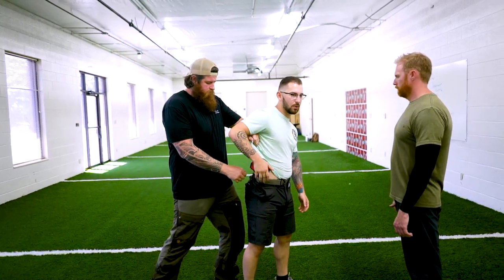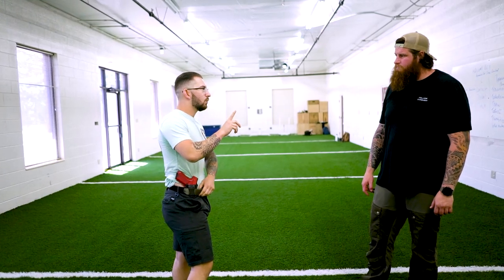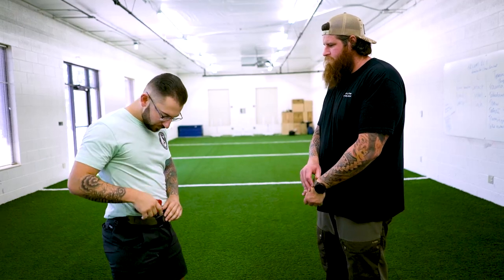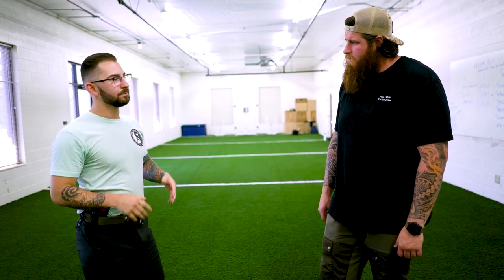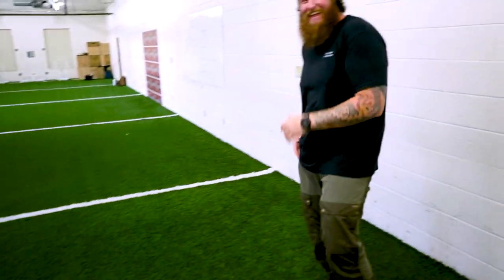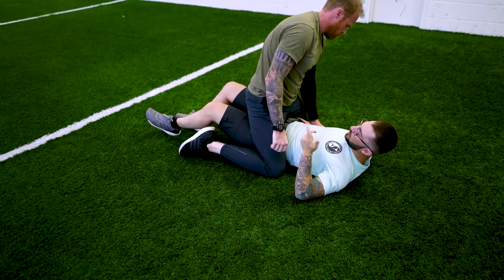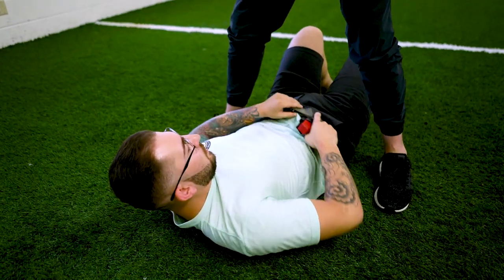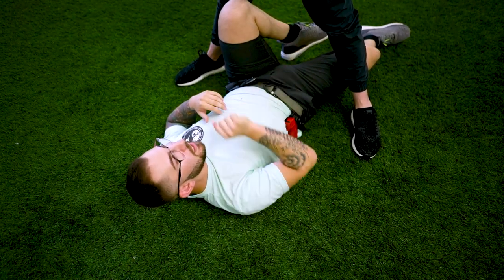Pros of Appendix Carry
Appendix carry has become probably the most popular EDC carry position. Strong side carry is still popular, small of the back carry. fix your life. In this video with @professorlarosa we discuss some of the pros of appendix carry, especially as it pertains to weapon retention and combatives. If you are a CCW holder, make sure you seek quality training, because otherwise you're just a liability to yourself and others.

We greatly appreciate the support as we build our show.

The 1911 Syndicate is a unique company.  At our core, we're actually a real estate company believe it or not.  We're based in Utah, but can help you wherever you are located.  We're also a media company for the firearms community.  Every week you can expect to see new content, whether it be gun and gear reviews, training content, "challenges," etc...  So if you need some help on a real estate deal hit us up, or if you're a company in the firearms space who has some cool stuff you'd like us to show off, hit us up any time.